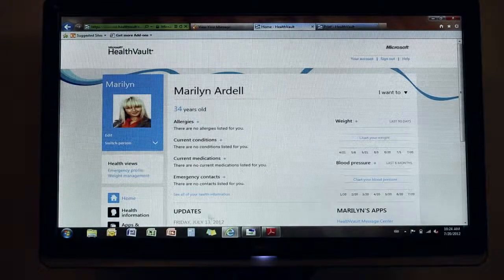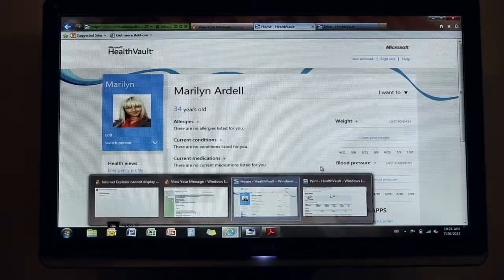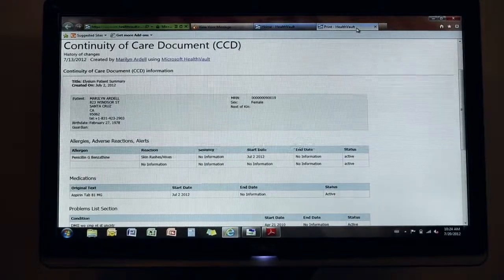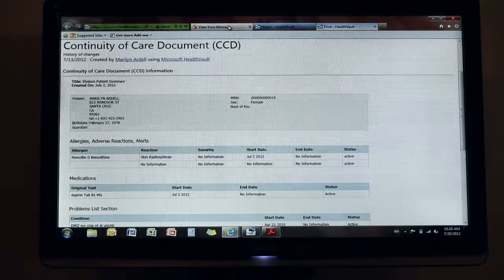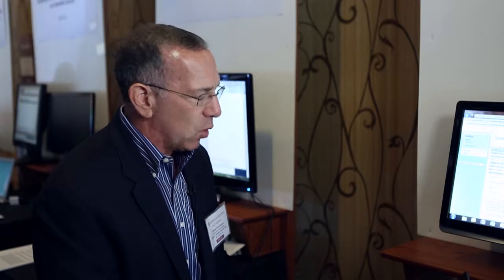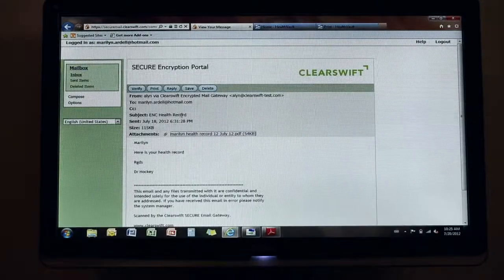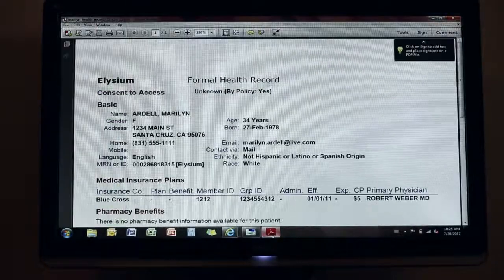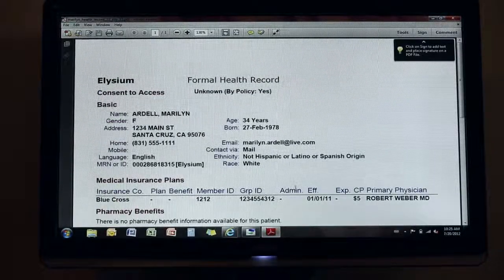California Connects 2012 - Clearswift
The 2012 California Connects Interoperability Exhibition was held at the Redwood MedNet HIE Conference on July 19 & 20, 2012 in Rohnert Park, California. Fourteen separate teams demonstrated clinical health data exchange using national standards for interoperability.  This demonstration is presented by Glenn Kesselman, Director of Strategic Partner Development at Clearswift, a global information management solutions provider headquartered in Reading, United Kingdom.  The demonstration title is "Secure Health Transport to PHR."